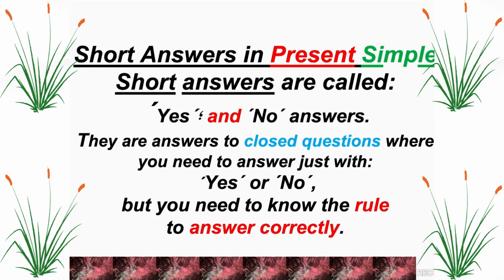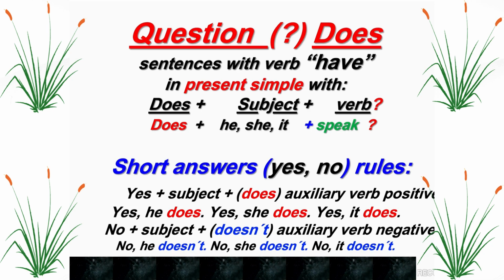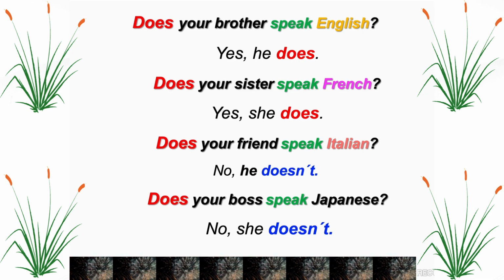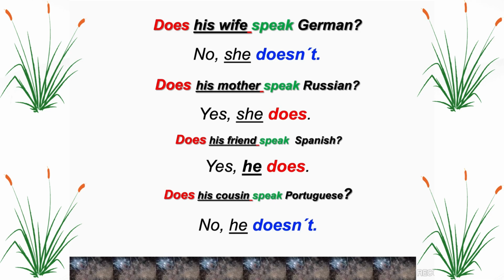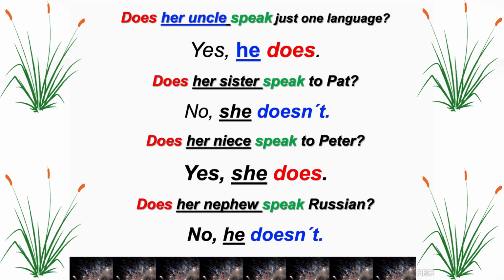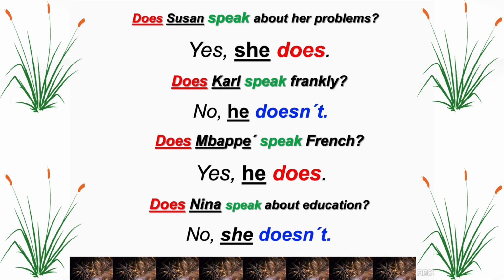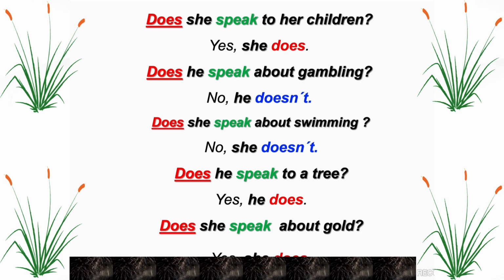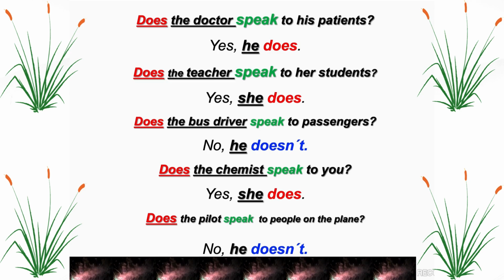Learn the short form rules in the present simple